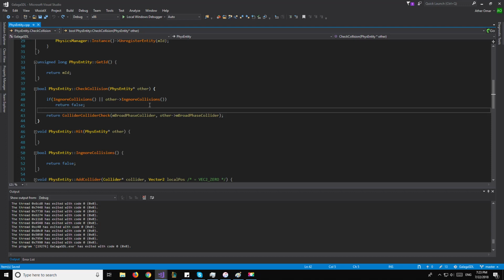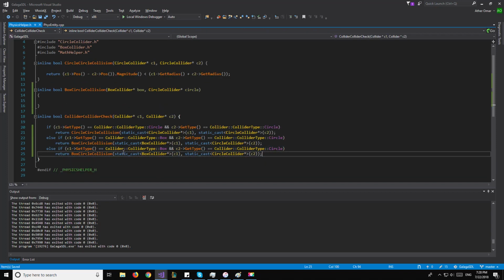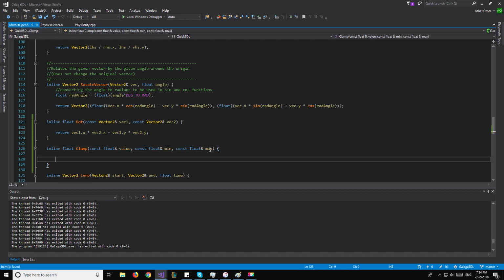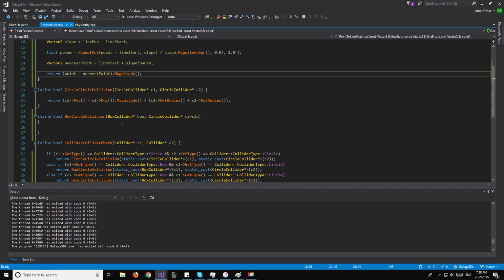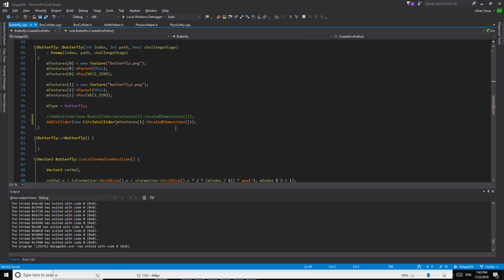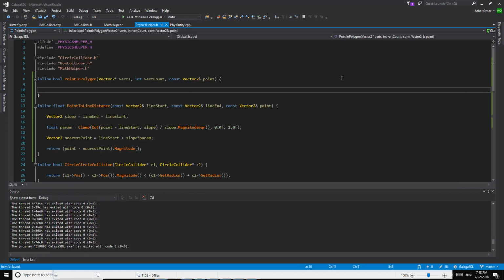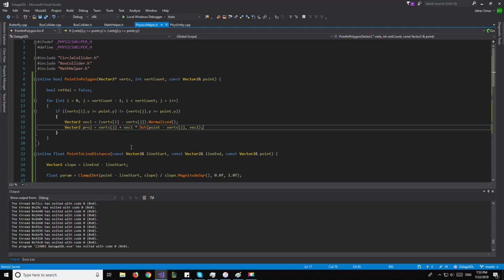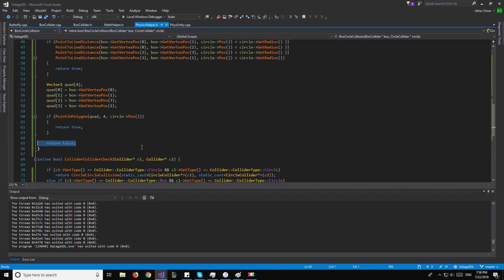SDL 2.0 Tutorials: Galaga - 24. Adding Narrow Phase Collision Detection and Box Circle Collision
In this video we will be added narrow phase collision detection, and we will also implement our box circle collision detection function